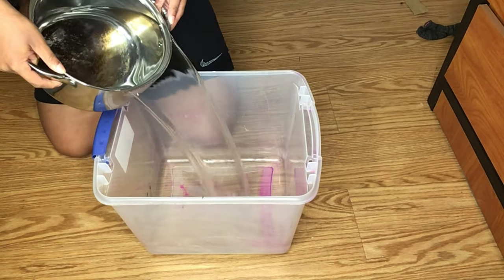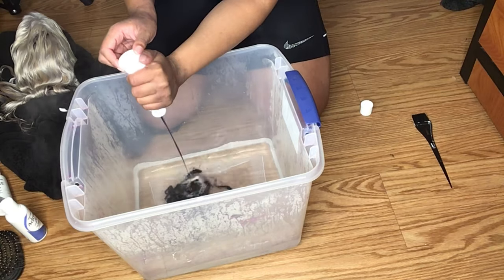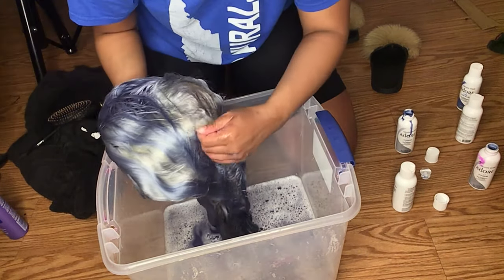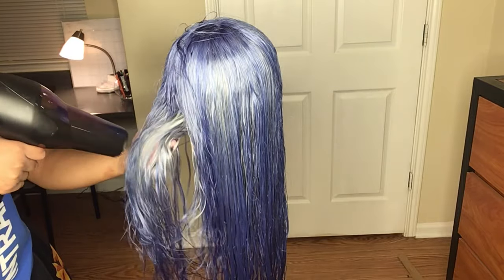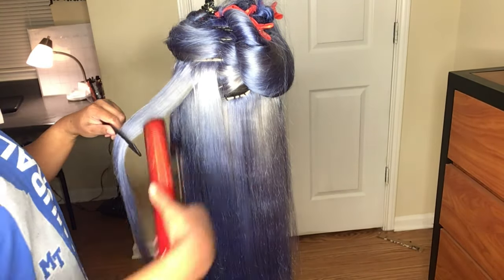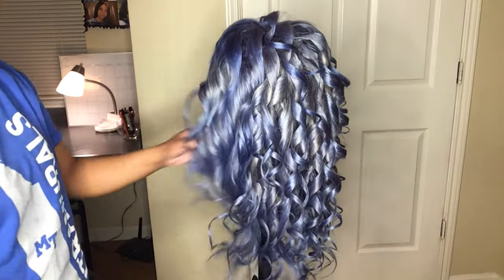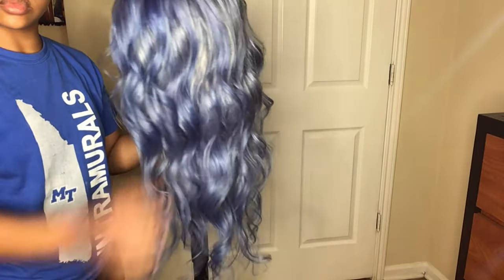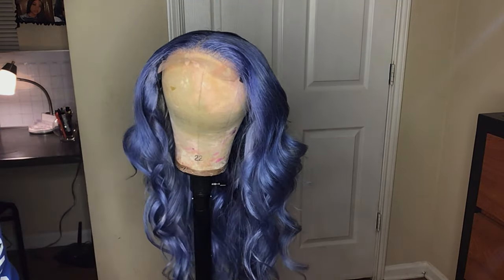WATCH ME WORK: GREY/BLUE HAIR USING WATER COLOR METHOD ft. Beaufox Hair ❤️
hey y'all! in this video i’m showing y'all how i got this cloudy day, greyish blue color.
everything is linked!

COLORS I USED:
ADORE Titanium
ADORE Luxe Blue

5x5 16 in closure

Bundles: Brazilian Virght Hair 613 Blonde...

extra 24 in bundle: 24 Inch Grade 7A #613 Bleach...

FOLLOW MY BUSINESS PAGE! @paintedwithpuff on IG

LINKS TO MY YOUTUBE SET UP:
BACKDROP STAND:

FOLDING TABLE

RING LIGHT:

 IPAD (6th Gen):